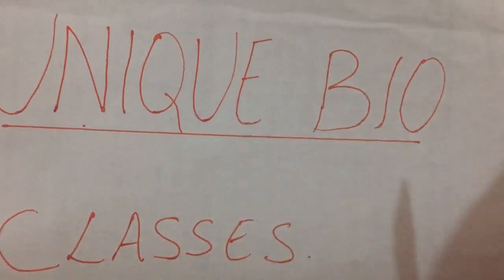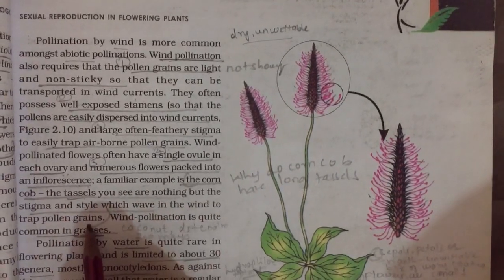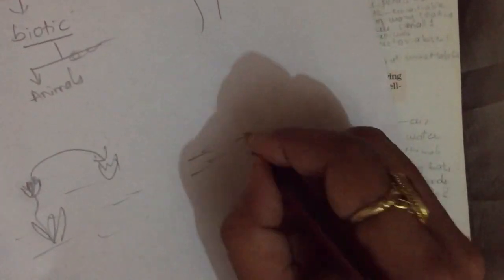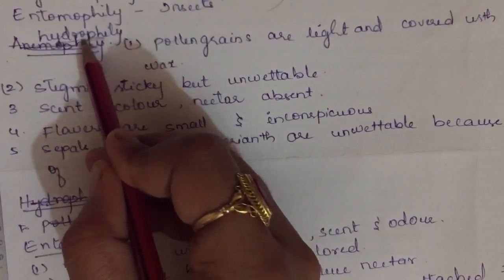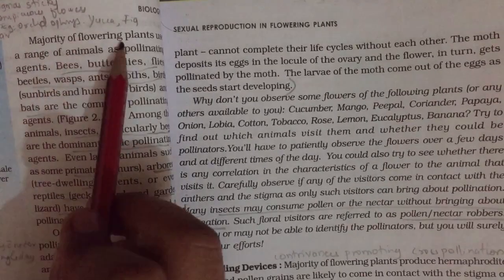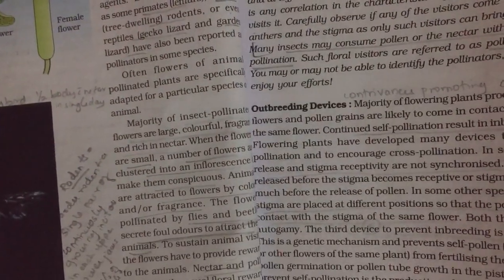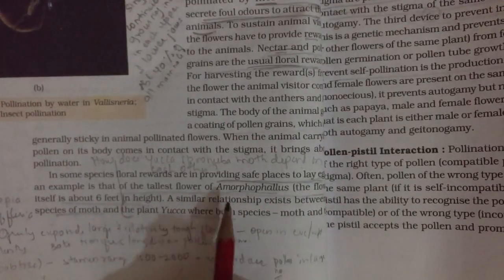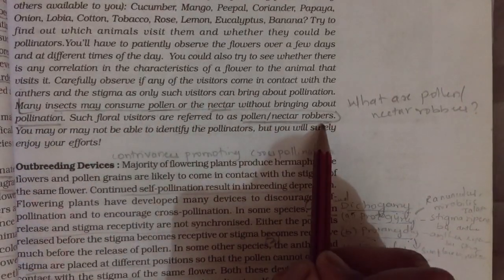Agents of Pollination.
1) Anemophilly
2) Hydrophilly
3) Entamophilly
4) Ornithophilly
5) Myremacophilly